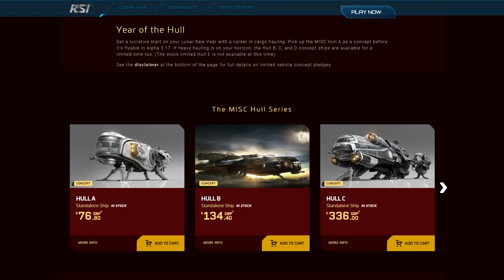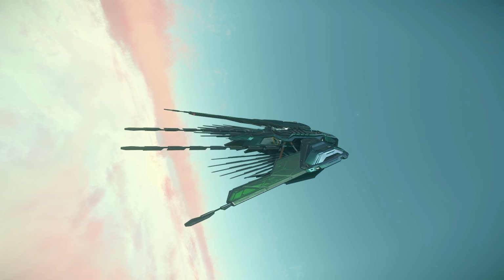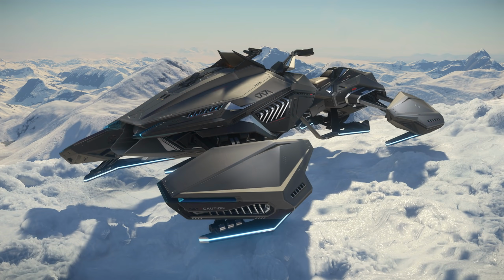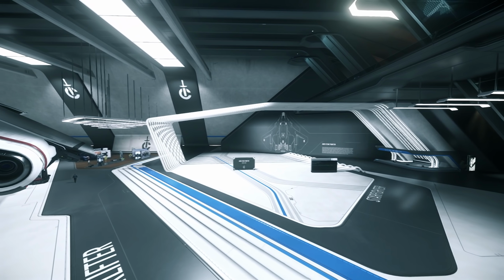Star Citizen Update - February Events Incoming - Roadmap Hype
00:00 - Star Citizen Red Festival
04:00 - Other Events
07:00 - Channel Content
10:00 - What Do You Think?